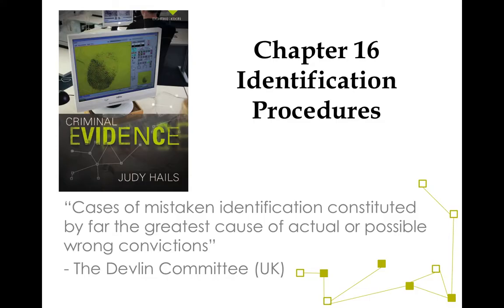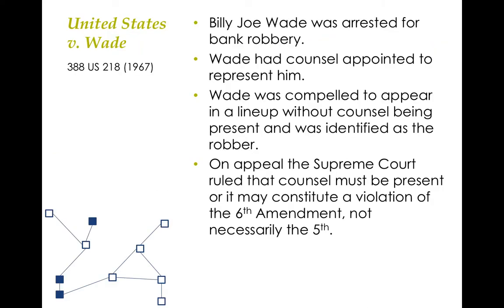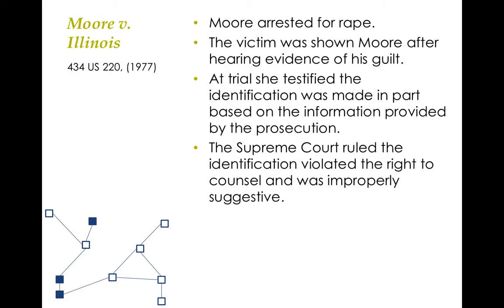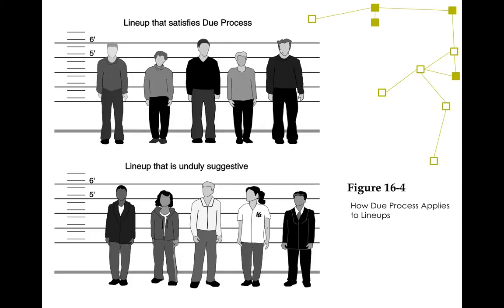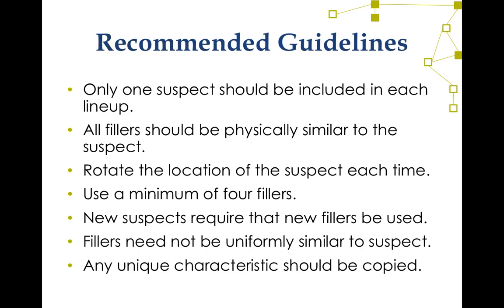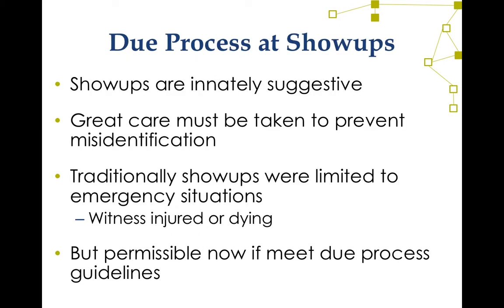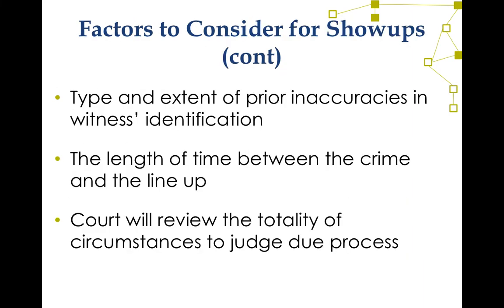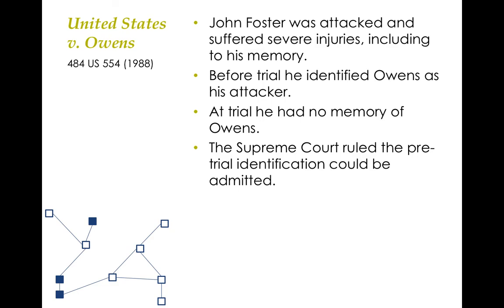16 Identification Procedures